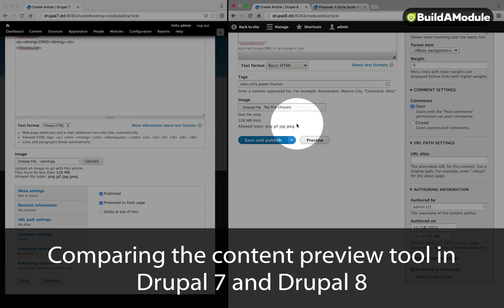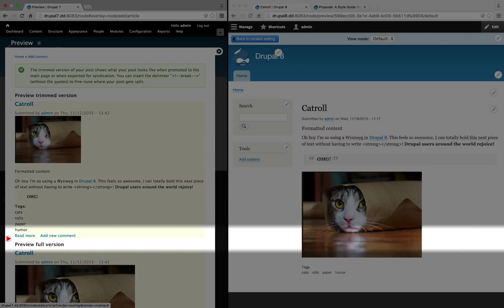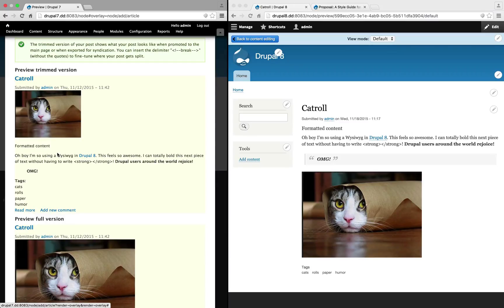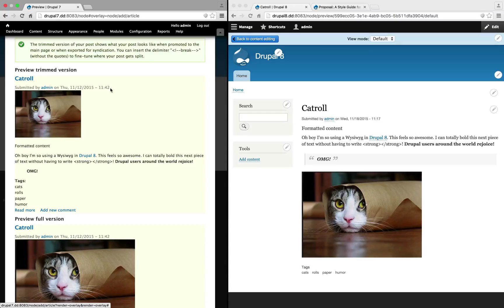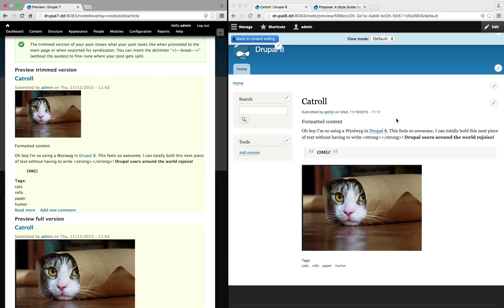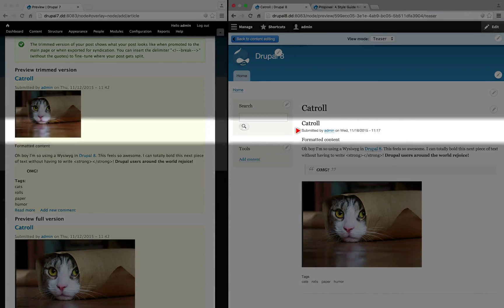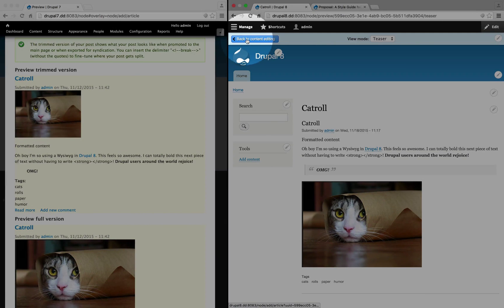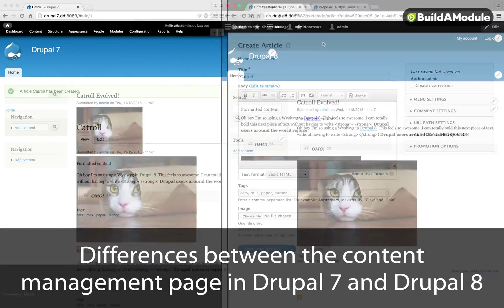19. Comparing the content preview tool in Drupal 7 and Drupal 8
When you are about to submit a piece of content in Drupal, you have the option to preview your creation before you make it live. In Drupal 8, you can now see your content in the context that it will appear, giving you the chance to make meaningful modifications before you publish it.